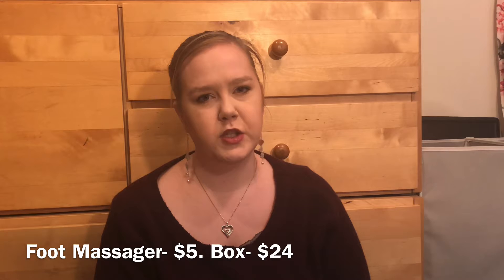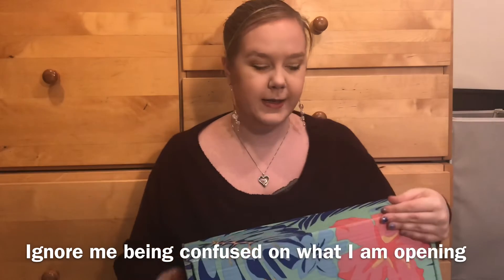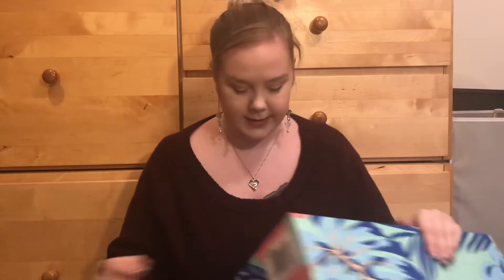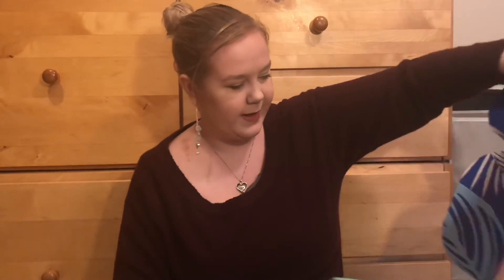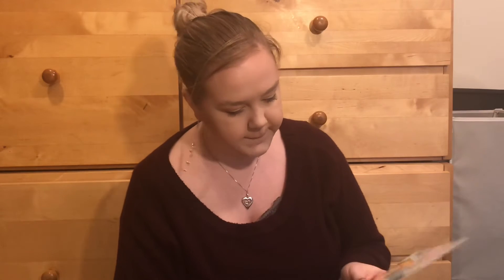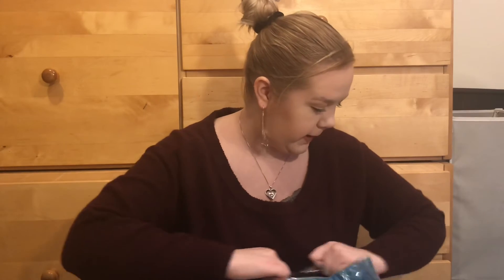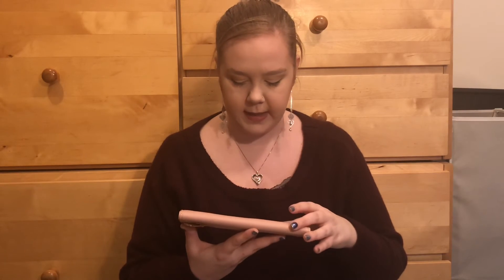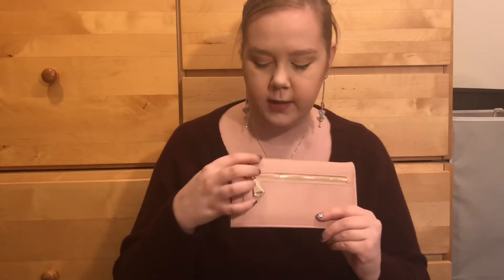Watch me look like an idiot. Opening a new order off FabFitFun I don’t remember making.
***This video is not sponsored! I purchased all of these items myself***

I am an Arbonne Independent Consultant and I do make a commission on items purchased through my Arbonne links.

FabFitFun box of favorites- $24
Foot Roller- $5

—ALL— opinions are just that, my own opinions.